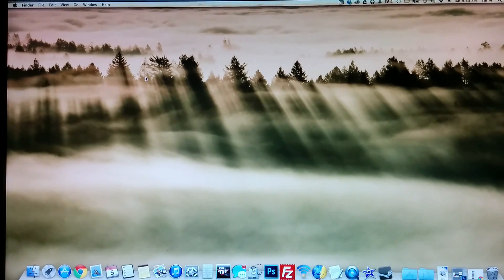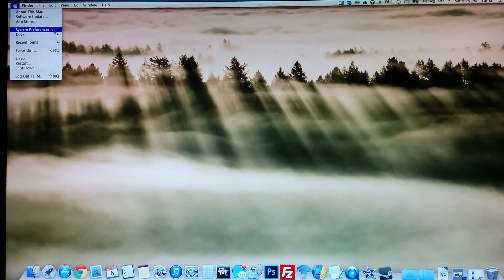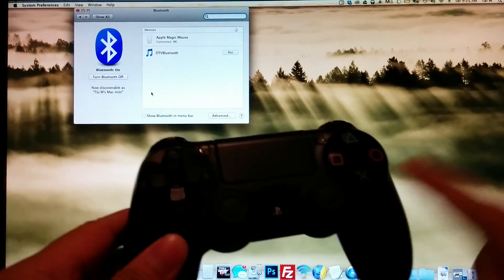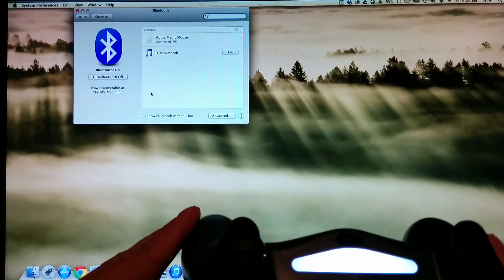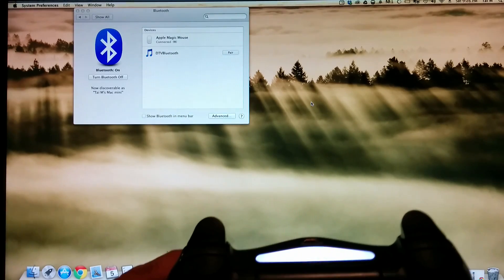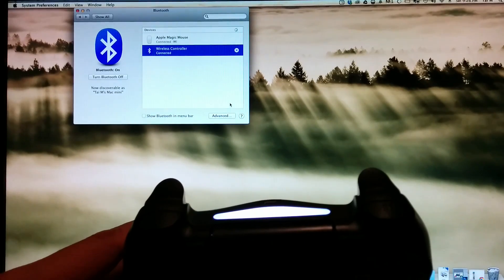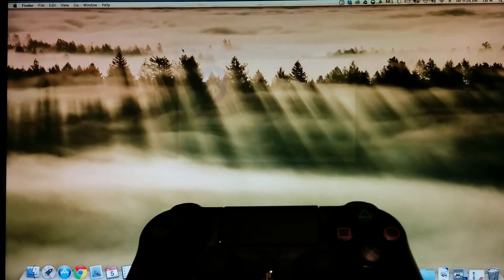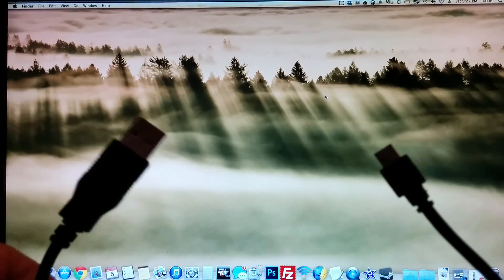How to Use PS4 Controller on a Mac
Are you looking for a way to use your PS4 Dualshock 4 controller on your Mac computer? This tutorial will show you how to sync your PS4 controller to your Mac via Bluetooth.